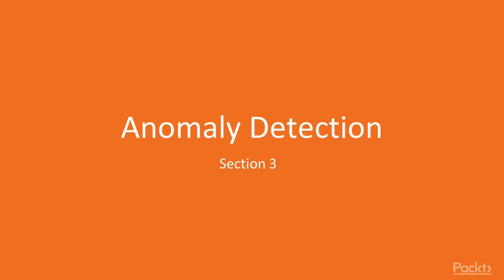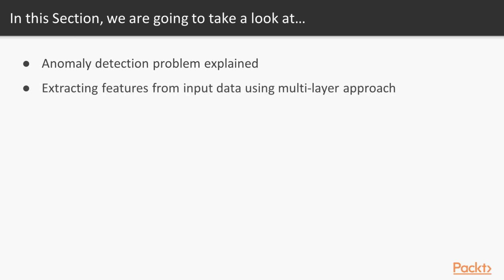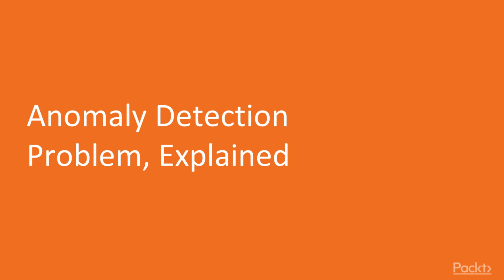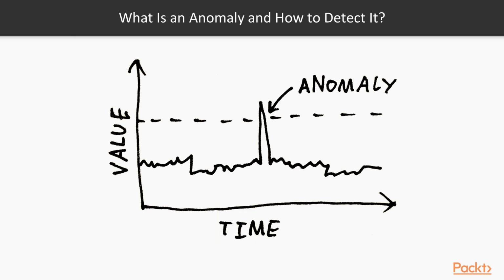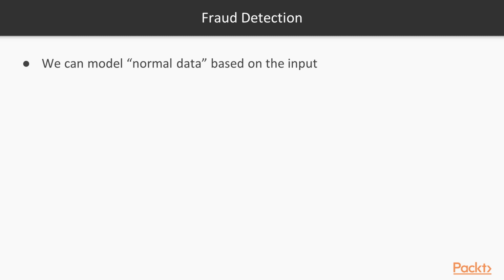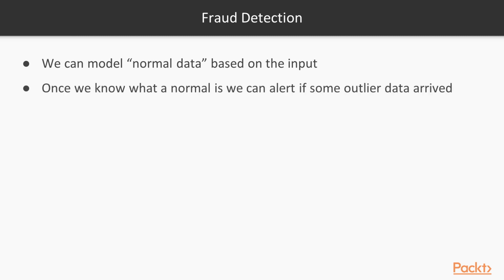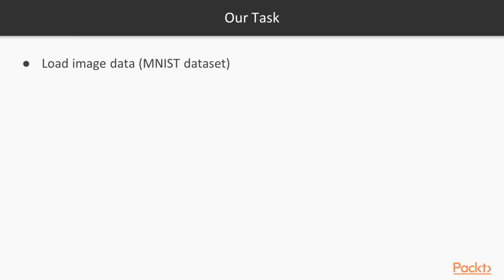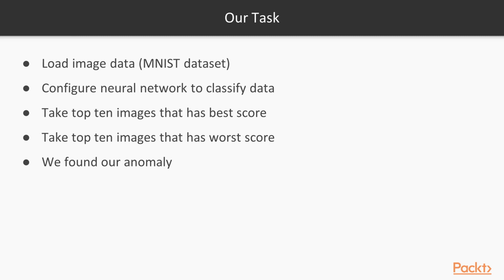Distributed Deep Learning with Apache Spark : Anomaly Detection Problem, Explained | packtpub.com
This video tutorial has been taken from Distributed Deep Learning with Apache Spark. You can learn more and buy the full video course